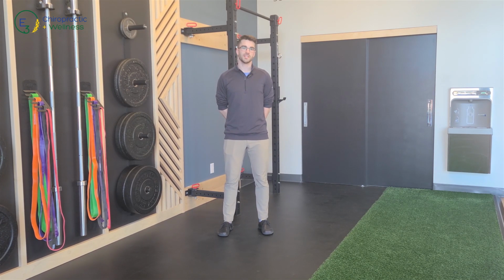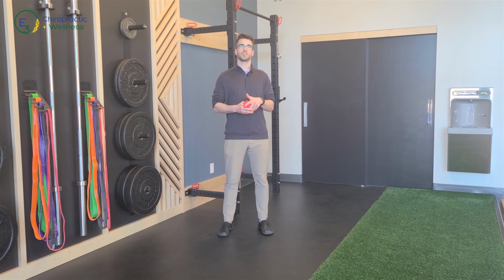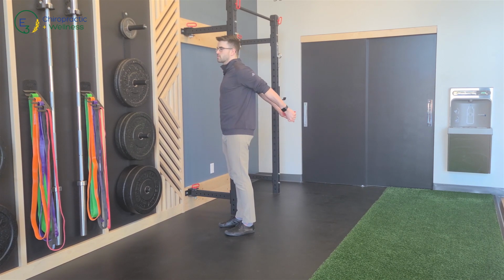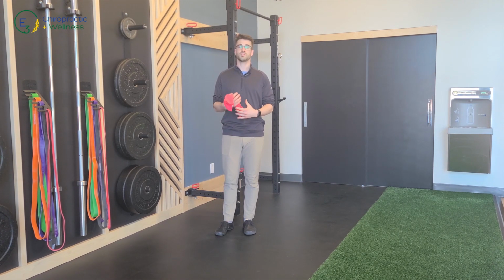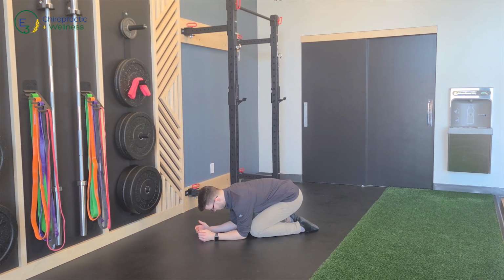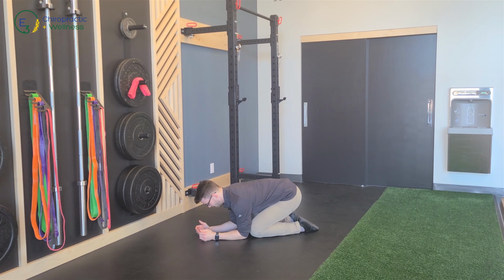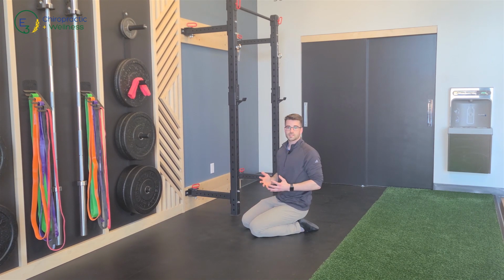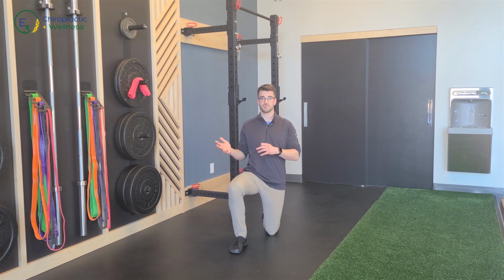Rib Joint Dysfunction Take Home Exercises / Saskatoon, Saskatchewan Chiropractor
Dr. Gryba , Chiropractic Physician with E3 Chiropractic + Wellness
in Saskatoon, Saskatchewan. We believe that everyone should have a pain-free, active lifestyle.

 E3 Chiropractic + Wellness is located in Saskatoon, Saskatchewan. We specialize in evidence-based, conservative care for weekend warriors, dedicated athletes, and desk workers.